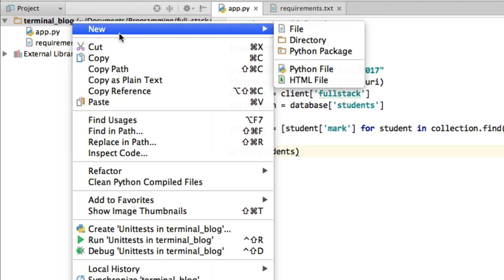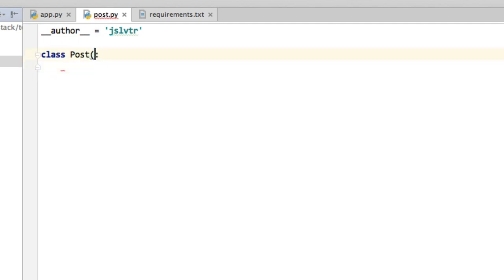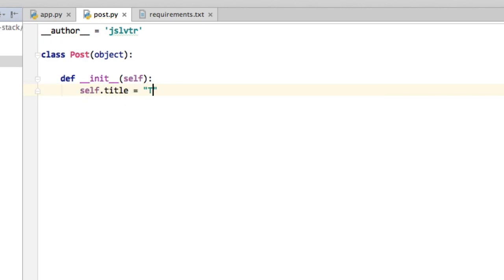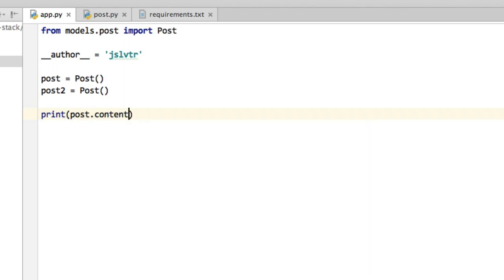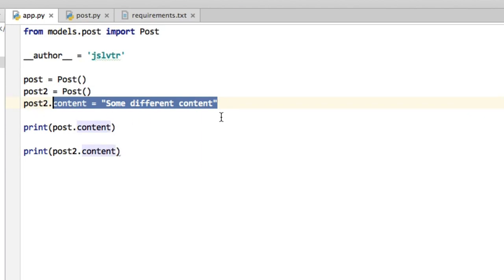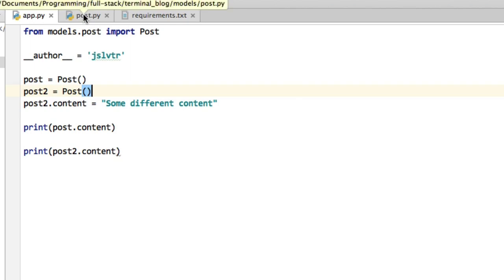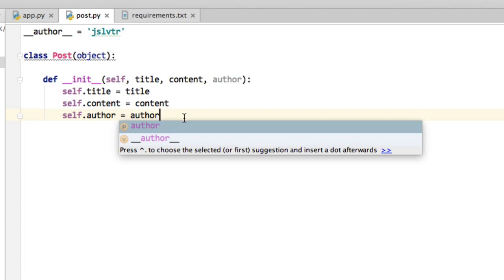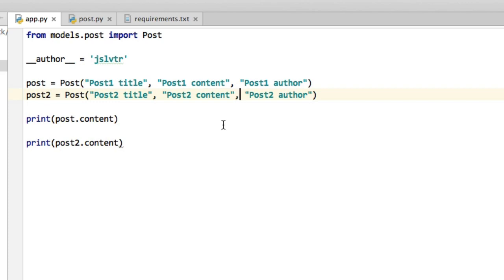24 Introduction to Object Oriented Programming